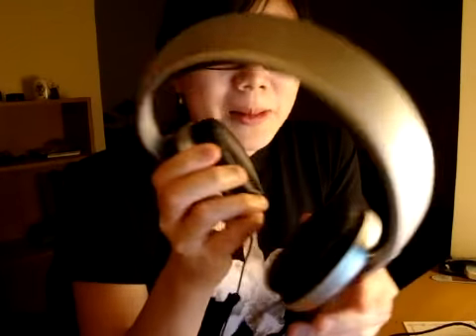Sennheiser HD555 and HD212 Pro Comparison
If you're looking for a technical review, for the love of Mary, look elsewhere. There. I just saved you from having to whine about how layman my review is.

Edit 24/04/08: Yes, as a lot of people have pointed out, the bass gets a shitton better with time.